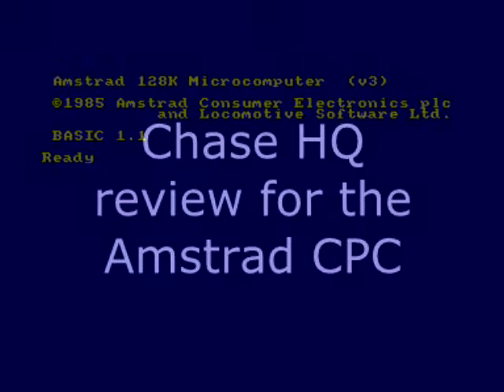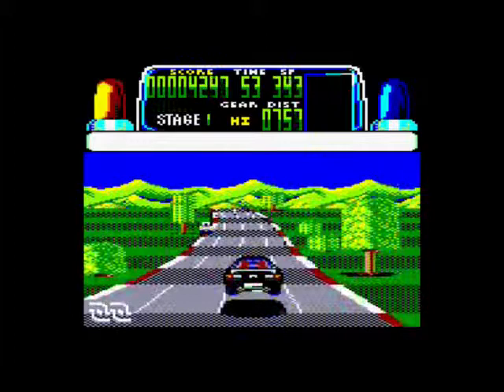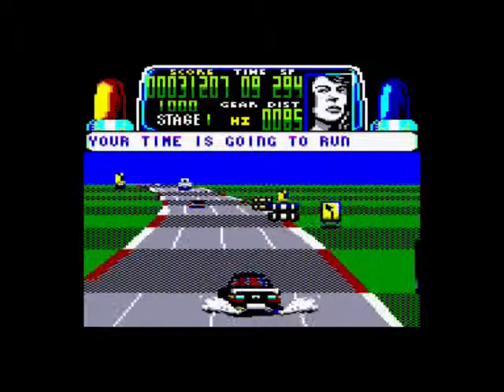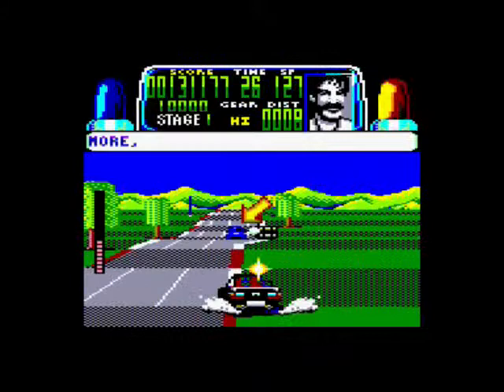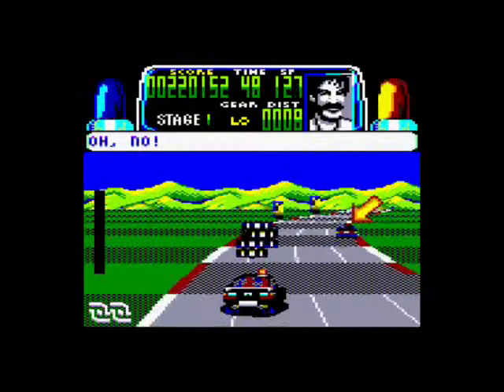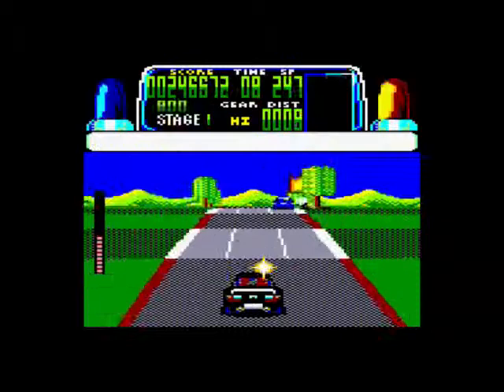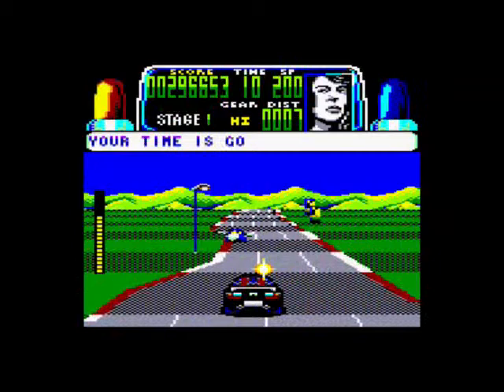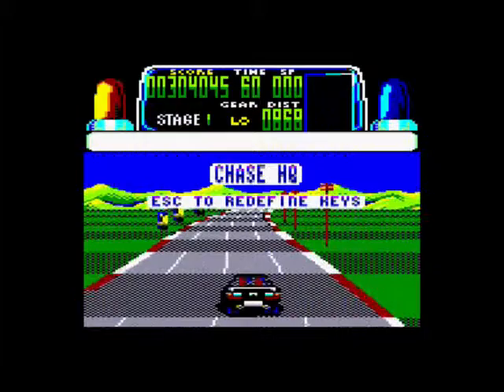Chase H.Q. Review for the Amstrad CPC by John Gage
Chase H.Q. is a race and chase arcade game that came out in 1988 by Taito. This version came out in 1988 by Ocean Software. Warning! This video has swearing.